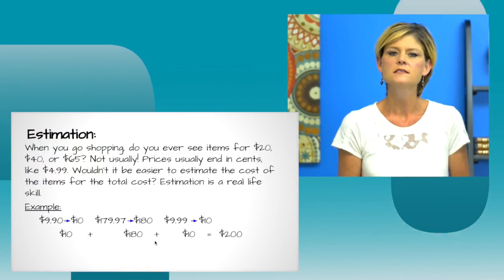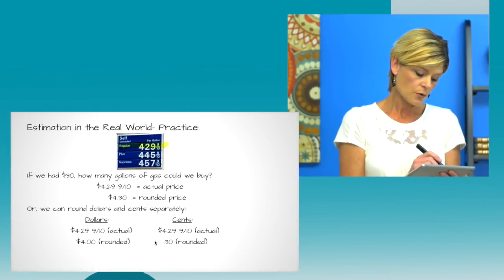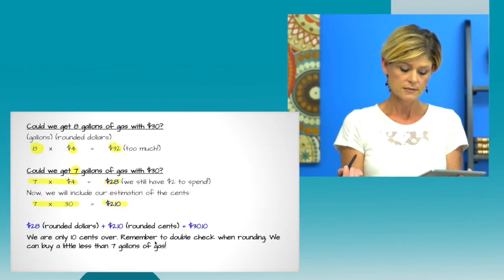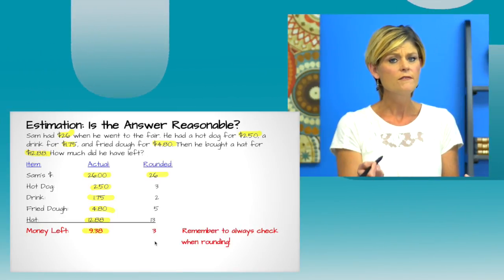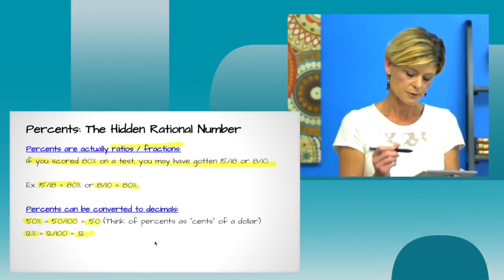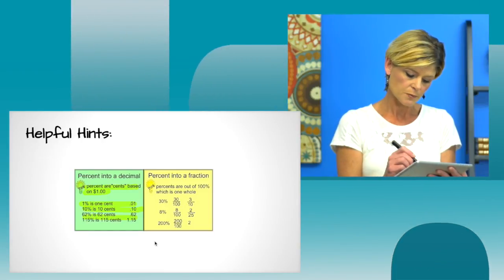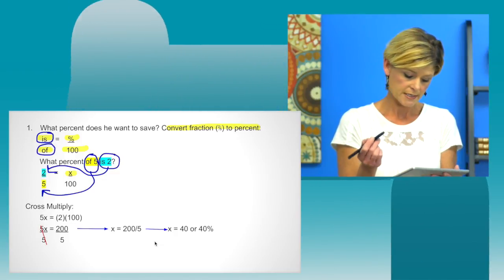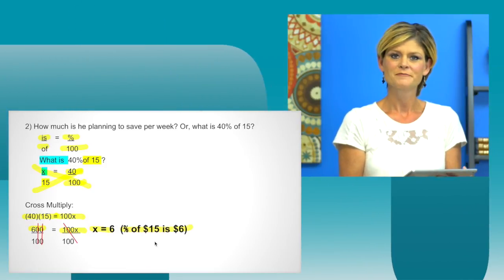Spring into Math 7 Chapter 3 Lesson 14